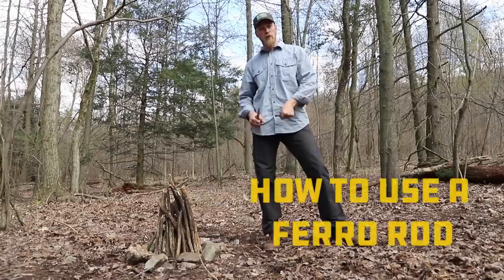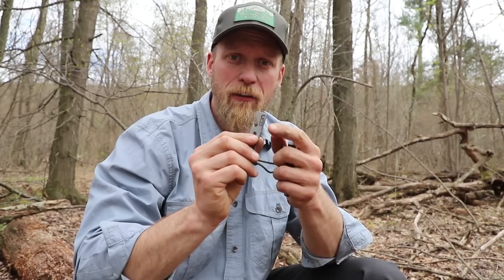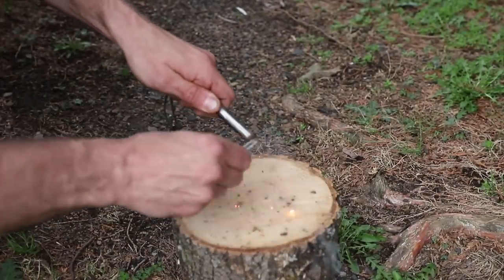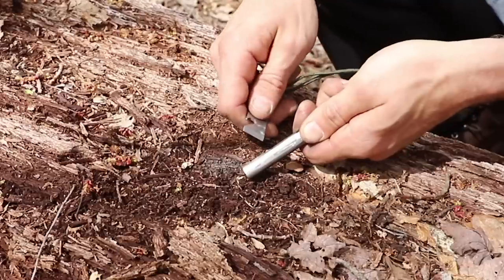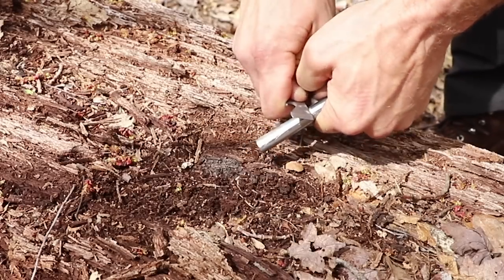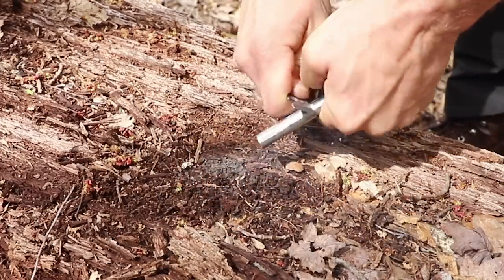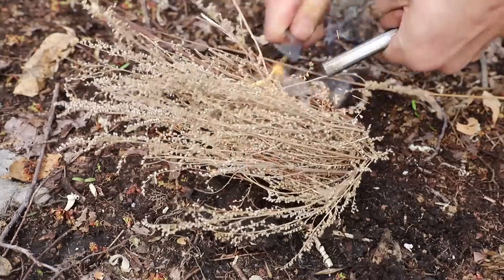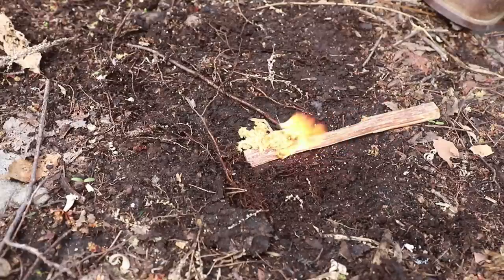What's the Best Way to Use a Ferro Rod? Emergency Fire Starting Technique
The reason the ferro rod is referred to as the ultimate emergency fire starting device is because it is impenetrable to all weather and has an extremely long lifespan. It will not be affected by rain, cold, snow, extreme heat, or even submersion in water. No matter what the weather conditions, a strike of the rod will always result in an intense spark.  The rod itself is also usable down to its core. This means that if there is any rod material remaining there is a spark left to be had.

About UCO: Each of our products is designed with useful features that make your time outside safer and more comfortable. With products like the Original Candle Lantern that offer great functionality and simplicity or the Stormproof Matches that help you survive the elements, we have grown to become a leading brand in lighting and fire-starting for your outdoor, home, and emergency preparedness needs.